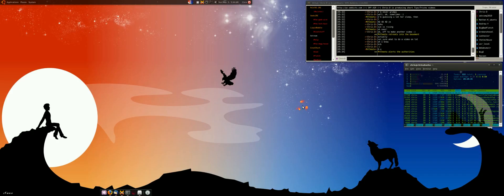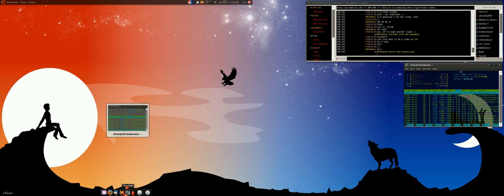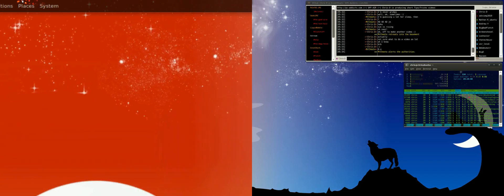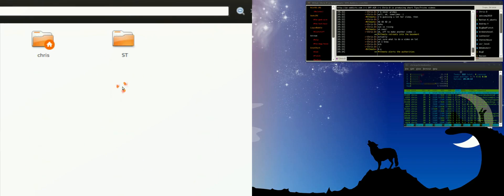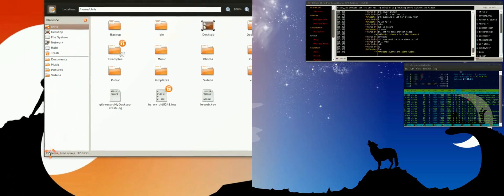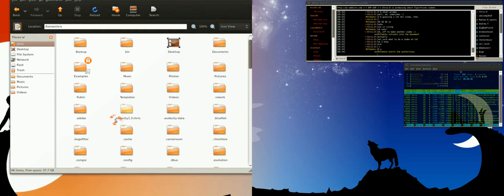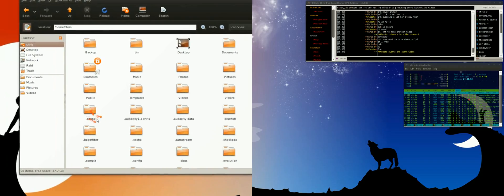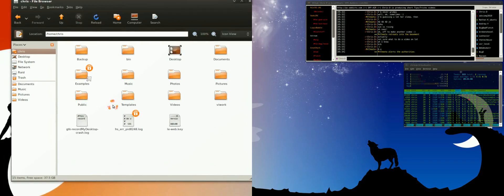Show Hidden Files and Folders in Linux (Ubuntu)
How to show hidden files and folders in Ubuntu.

Ctrl+H while in Nautilus is what I use.